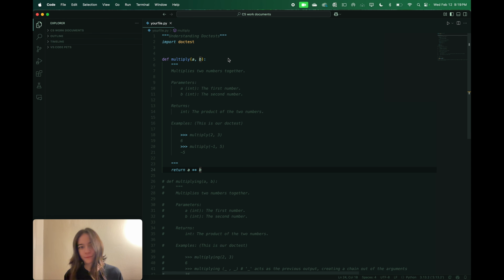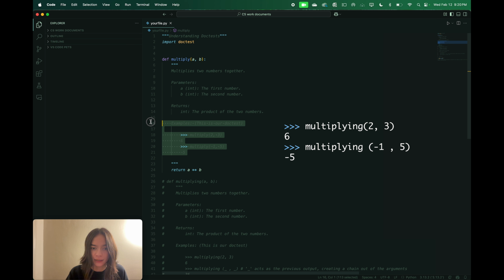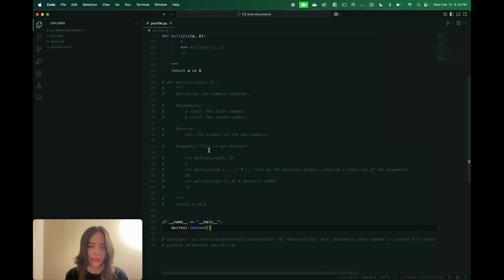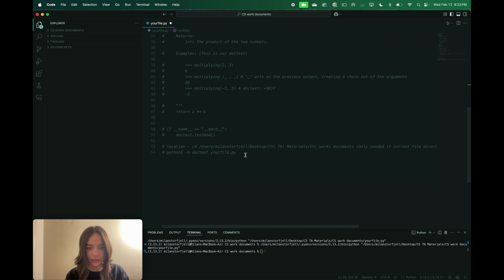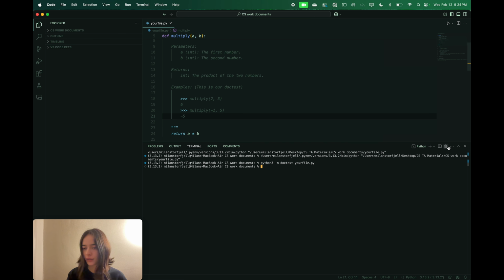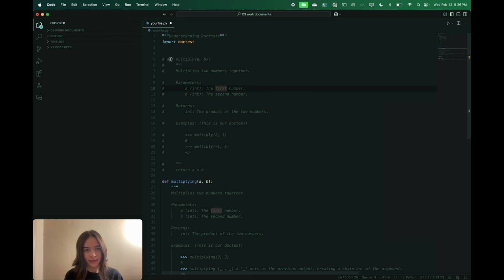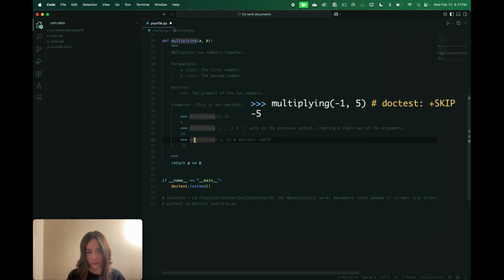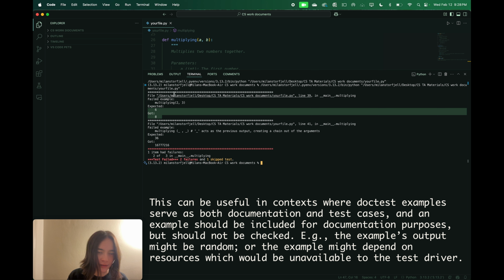Doctests For Python VSC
How to perform python doctests on VSC using two seperate methods (made for a Computer Science class I'm assisting).